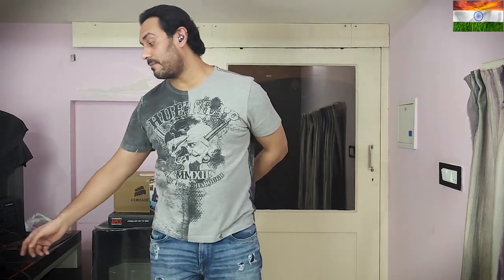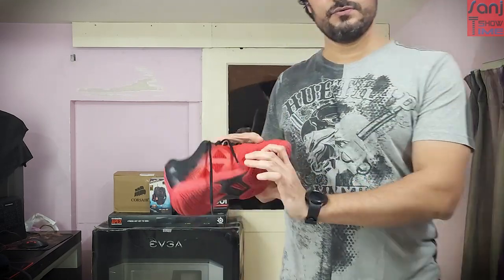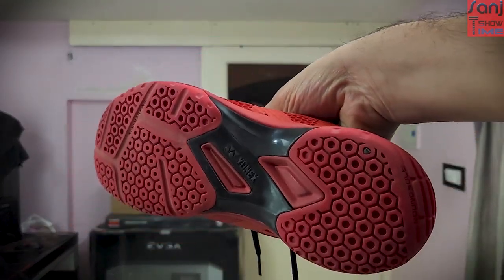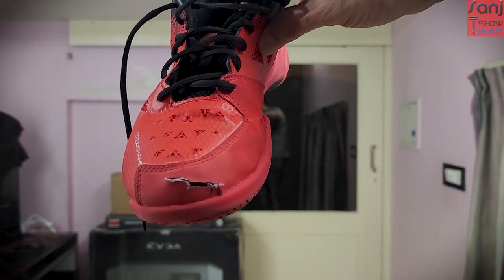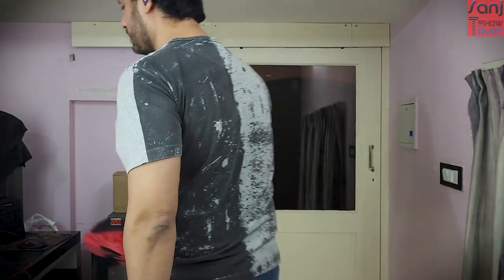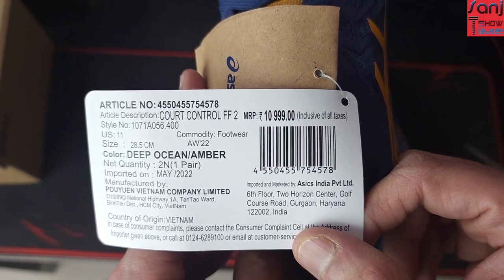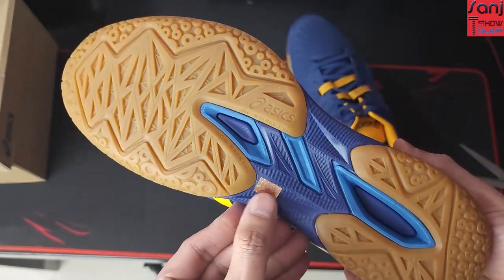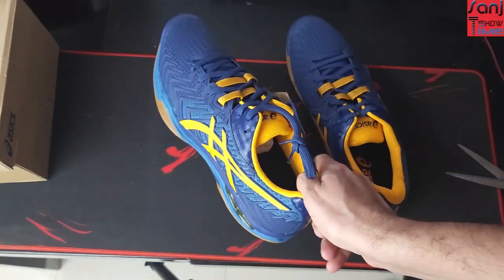Asics Court control FF2 Badminton Shoes Deep Ocean/Amber @ASICSGlobal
Today, I am sharing this video that shows Asics Court control FF2 Badminton Shoes Colour : Amber

If you want me to do product reviews for you, get in touch with me on the below given link..